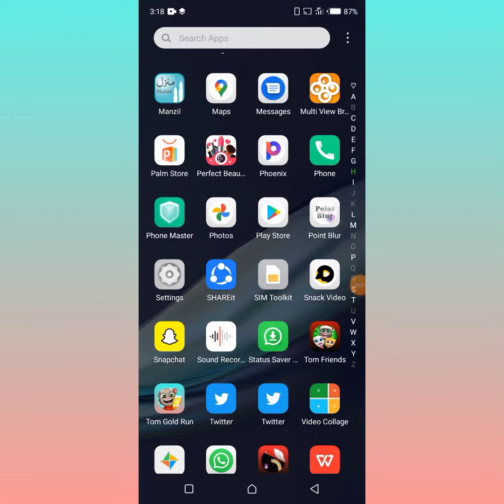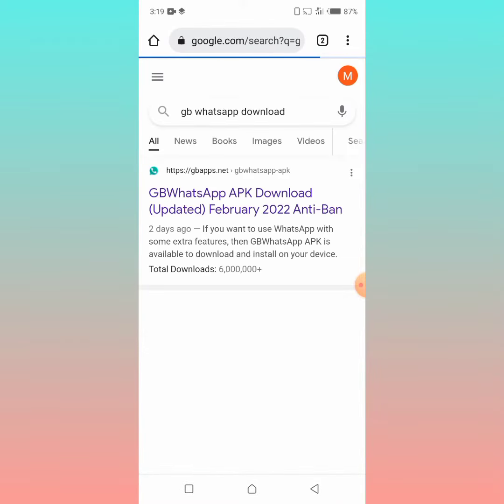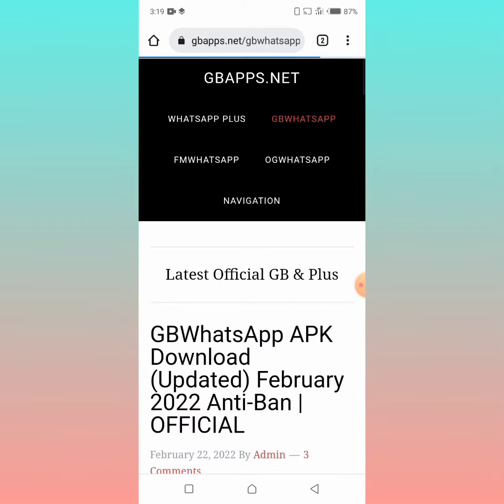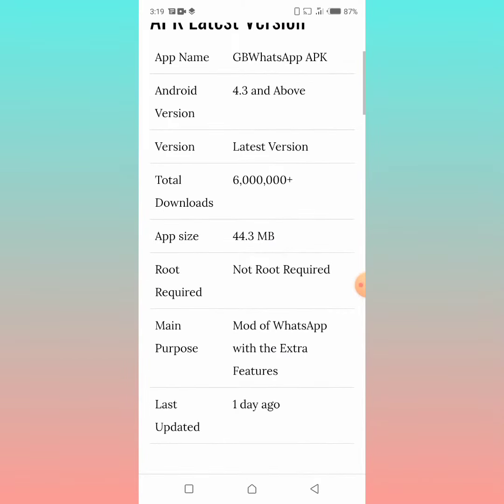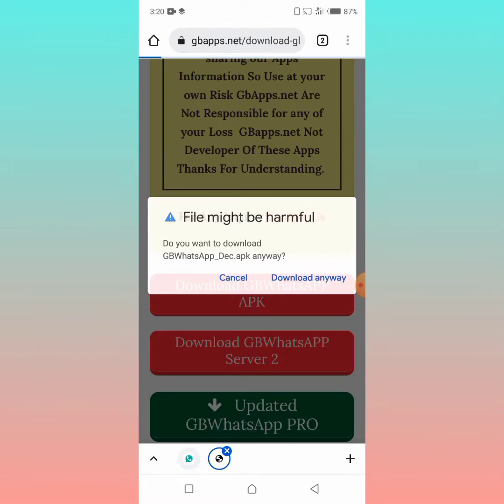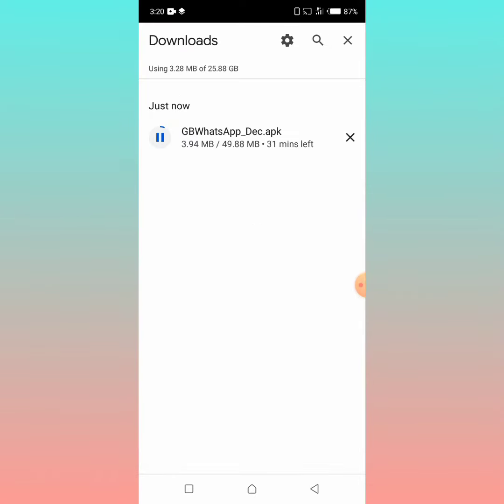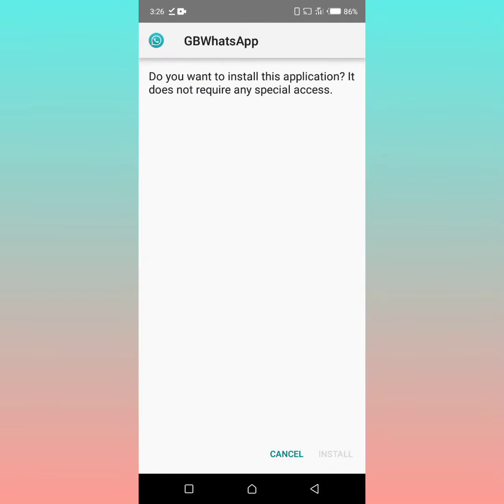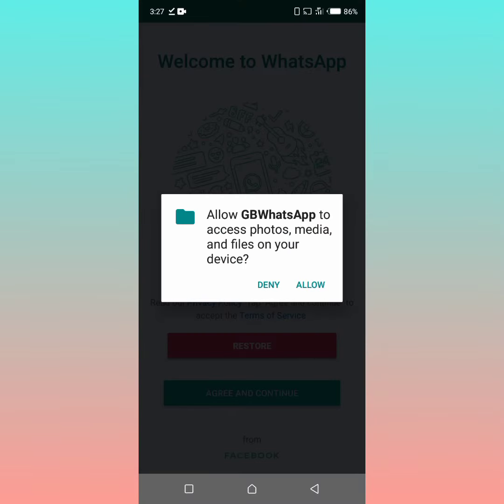How To download and install GB Whatsapp|Download GB Whatsapp on your Android Phone|Kanwal And Laiba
How To download and install GB Whatsapp - How to download GB Whatsapp on your Android Phone.

In this tutorial, we will teach you how u can download or Install GB Whatsapp on Your Android Phone ?? So in this video I'm going to tell you how to download it.
So please follow all these steps that I tell you in this tutorial. otherwise you don't understand it..

Thanks for being here on my YouTube channel and keep supporting me❤.